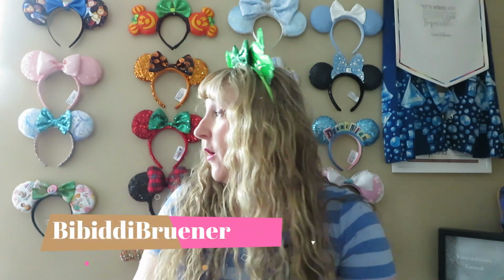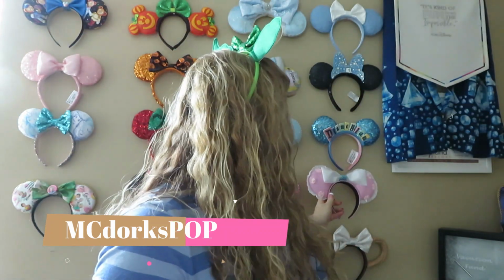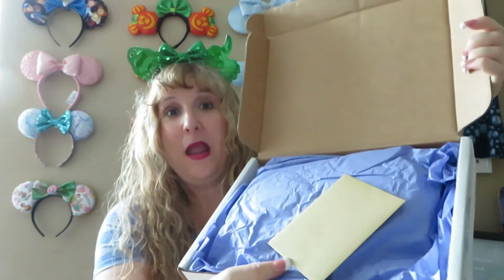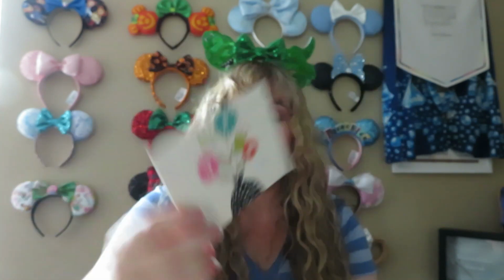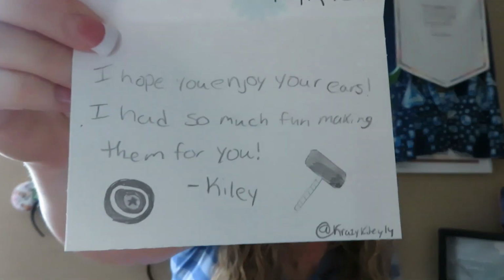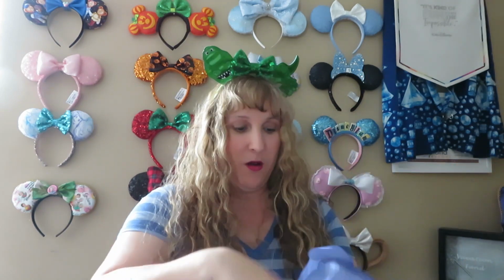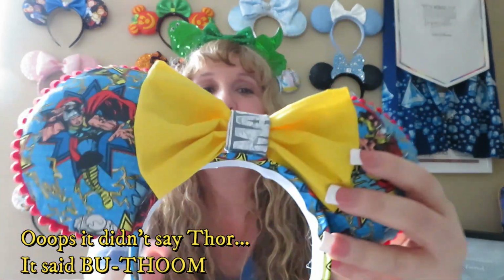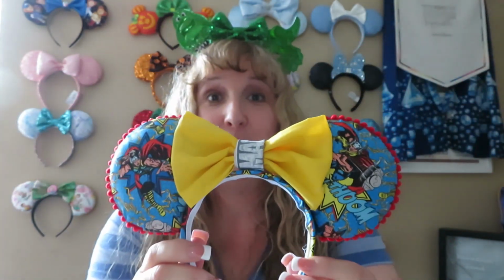Year of the Year Swap - July "Marvel"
Year of the Ear Swap for July is Marvel themed.